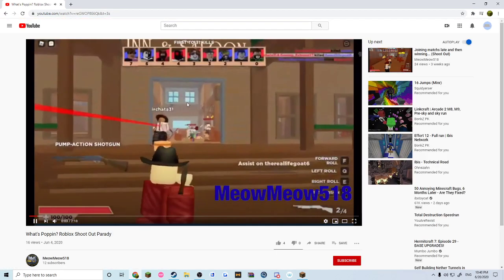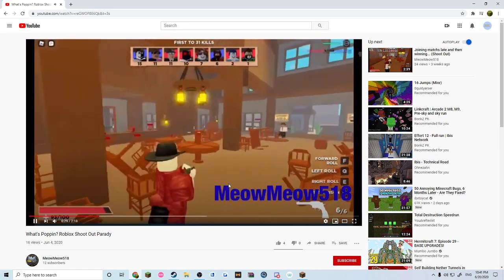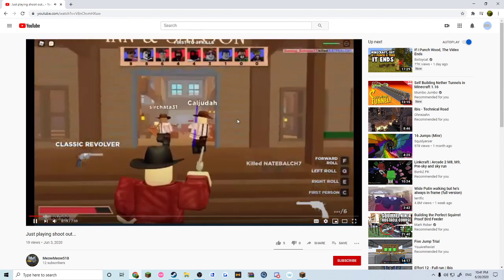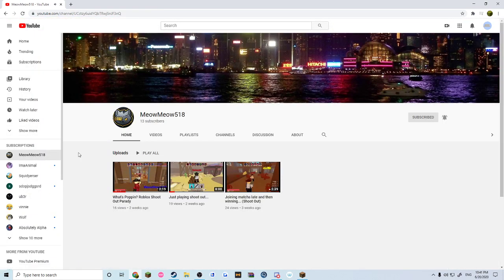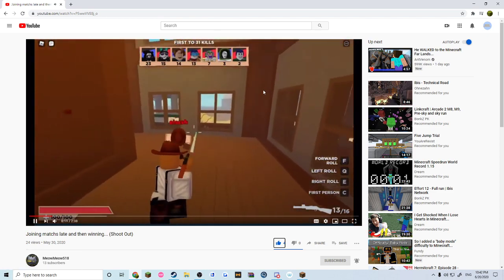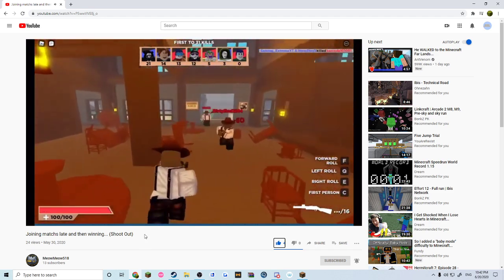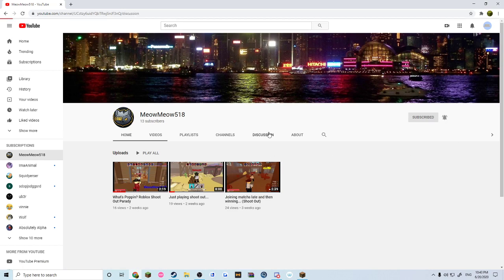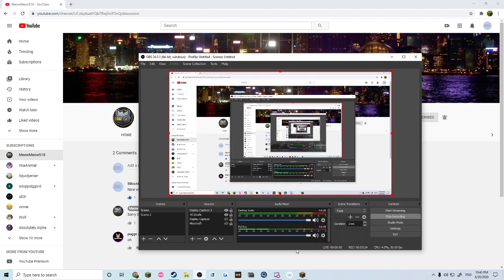Shoutout vid 4 the Legend Himself, my 100th subscriber, and the godliest roblox player, MeowMeow518